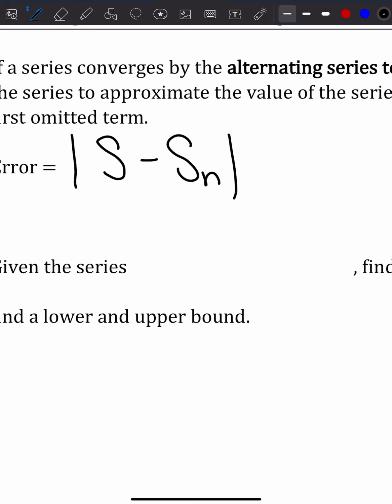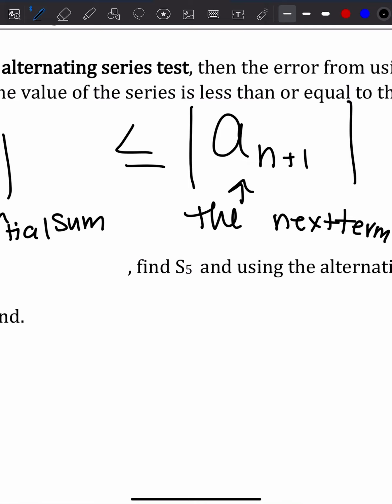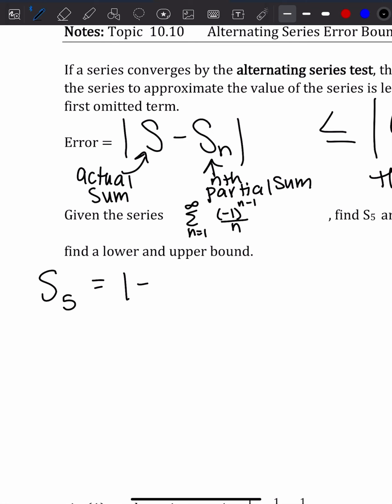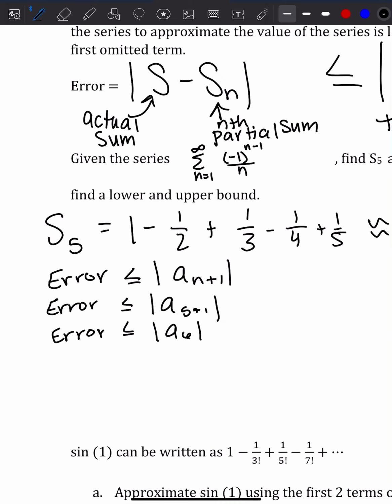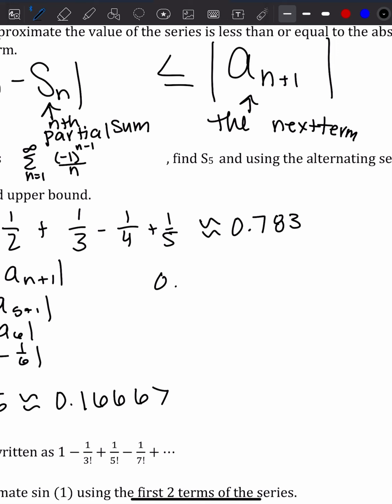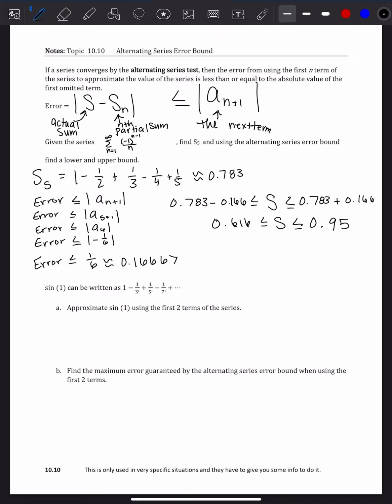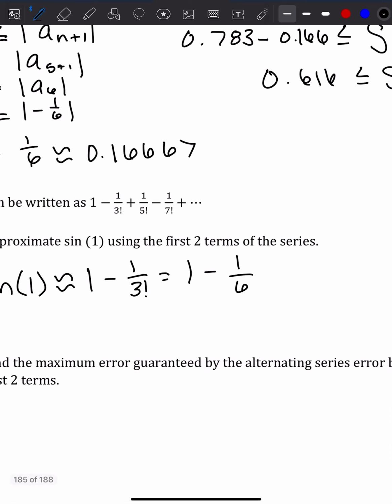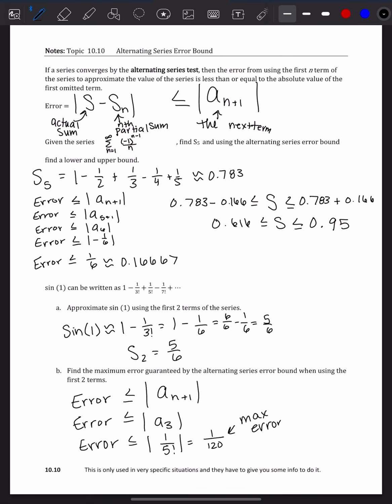Alternating Series Error Bound